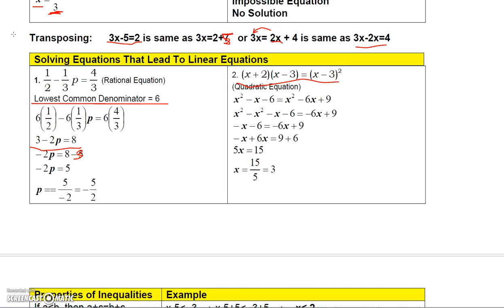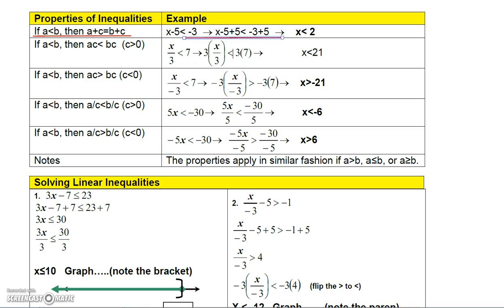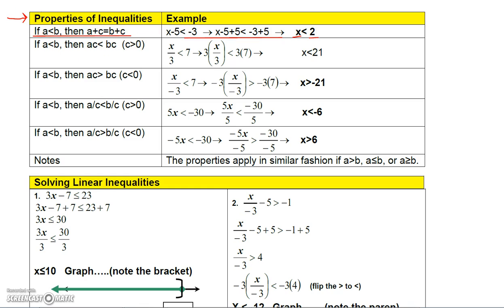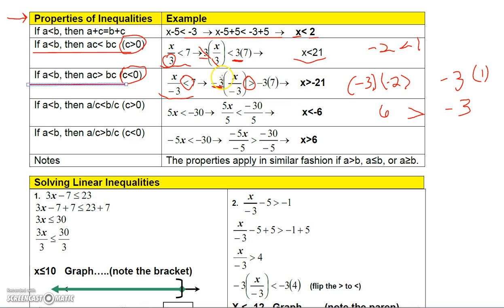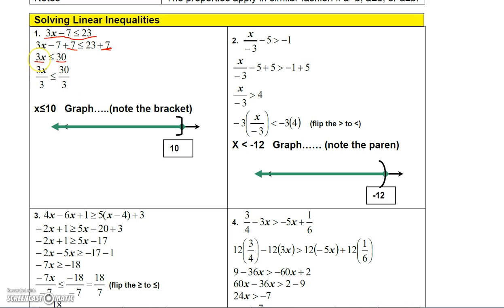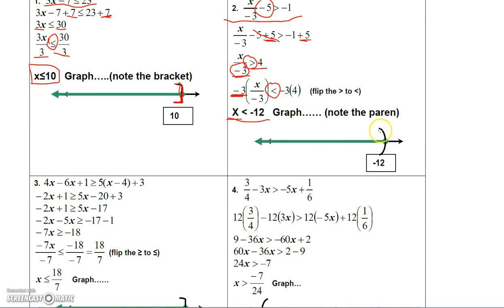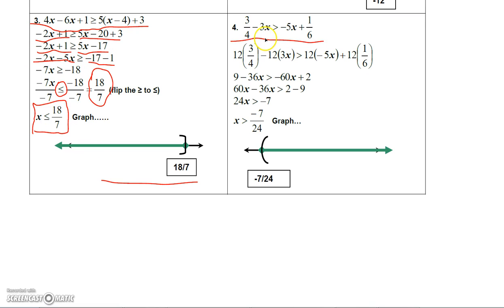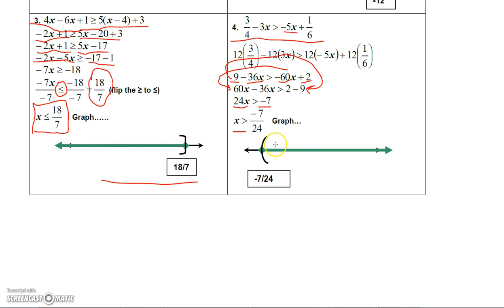CollegeAlgebra 1 1 2 Solving Linear Inequalities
College Algebra Videos: You may pause the video at any point and work the problems yourself, then compare with my solution.